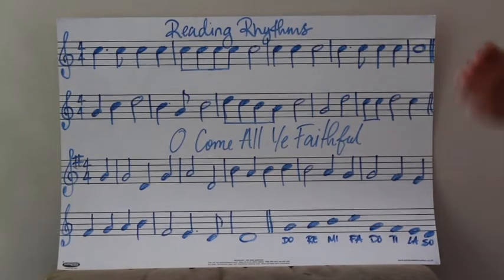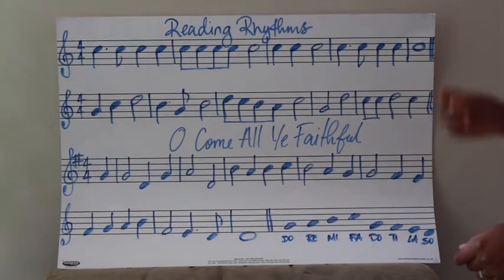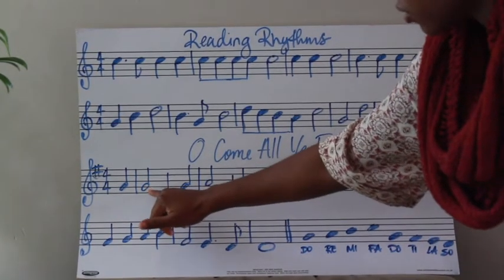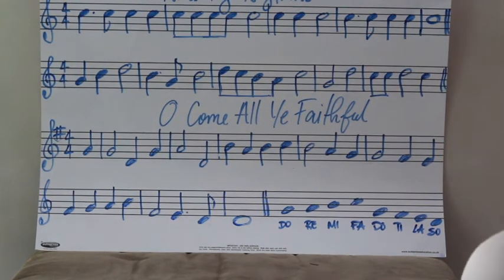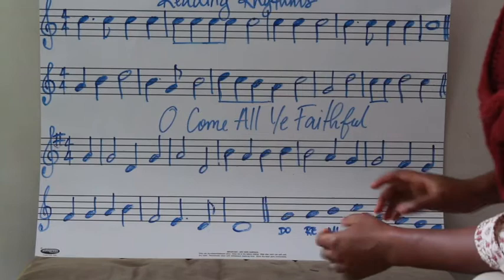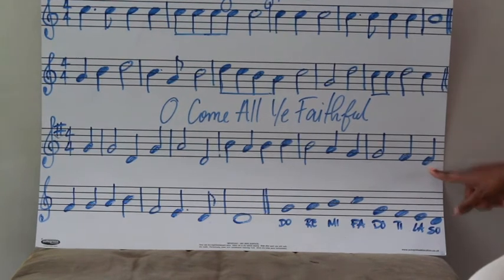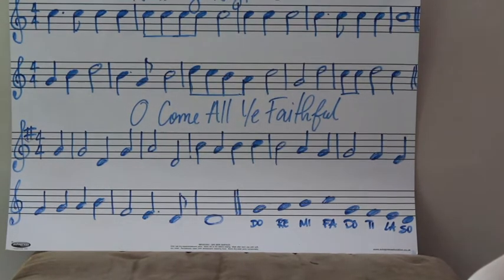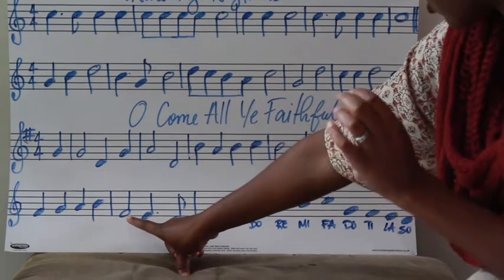Grade 5/6 Sight Singing Lesson 2